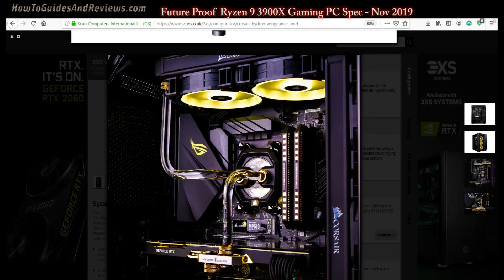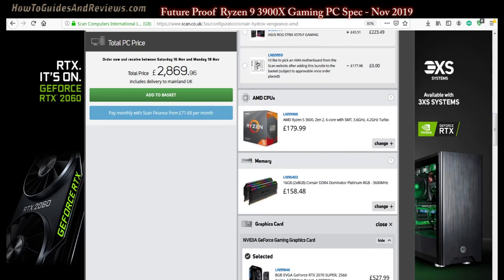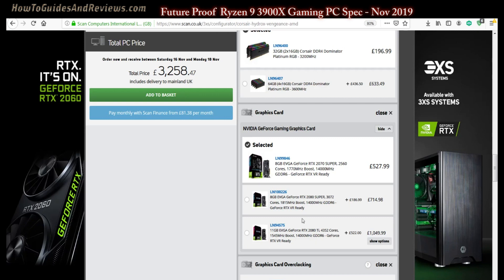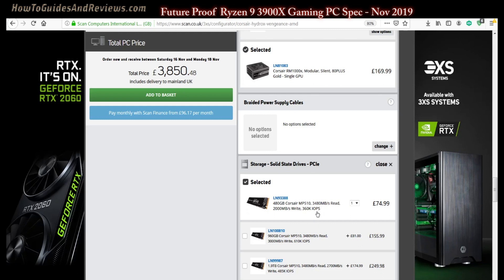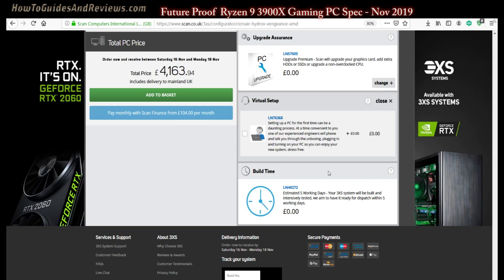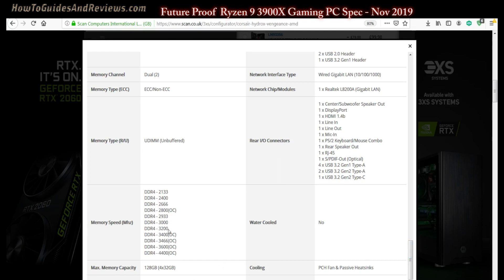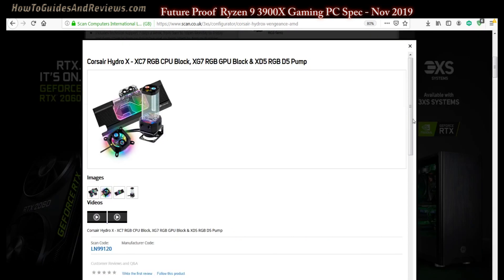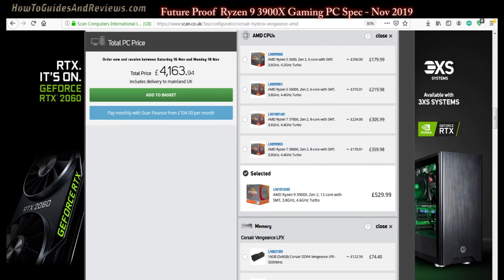Next 5 Year Future Proof Gaming PC Build Spec November 2019 - Ryzen 9 3900x, RTX 2080Ti...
A in-depth build guide on building a Top Spec future proof Gaming PC utilsing todays best CPU Ryzen 9 3900X and NVidia RTX 2080Ti Graphics card combo. What specs to build or buy and how much will it cost for a future proof spec for the next 5 years.

Processor Links
Ryzen 9 3950x
I 9900ks
I 9900k
ryzen 9-3900x
Ryzen 7 3700x
Threadripper 2950x